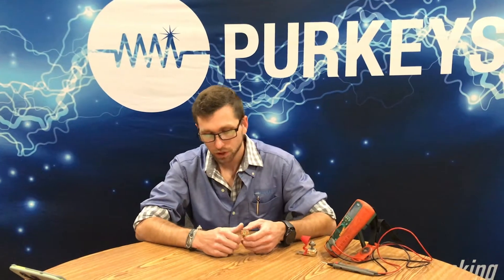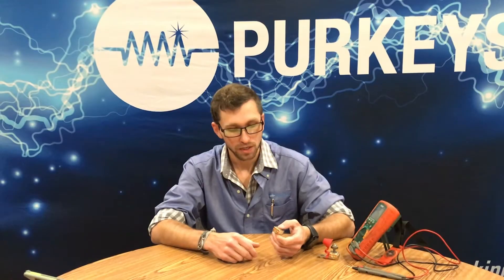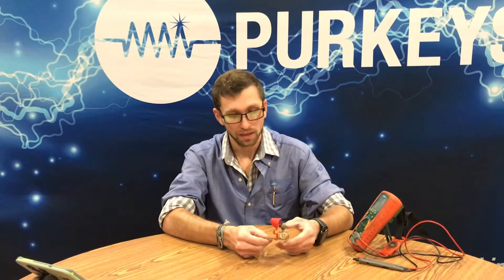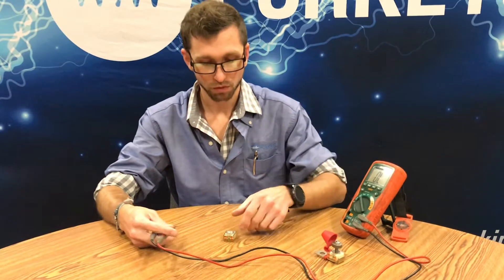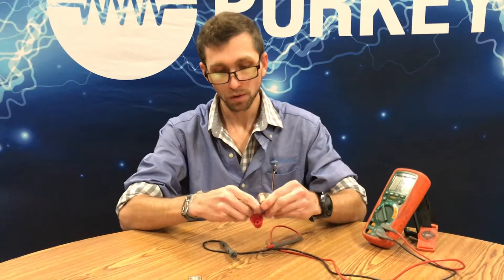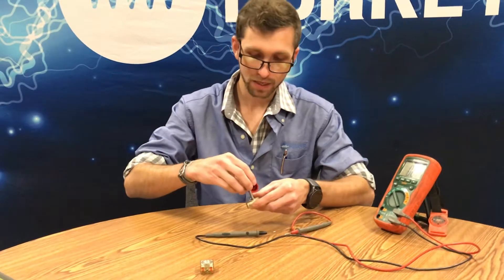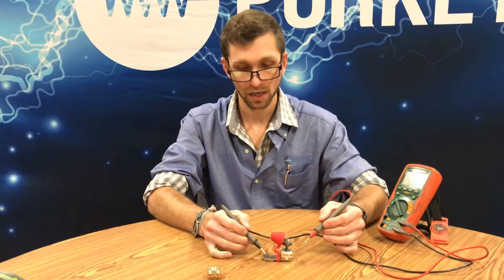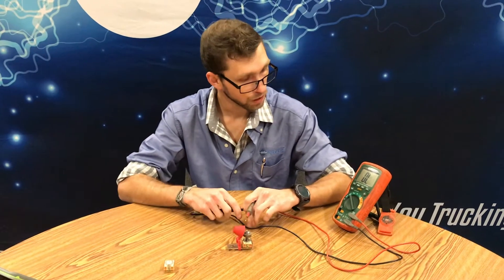Testing Fuse Cubes - Purkeys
Learn the proper way to test a fuse cube.